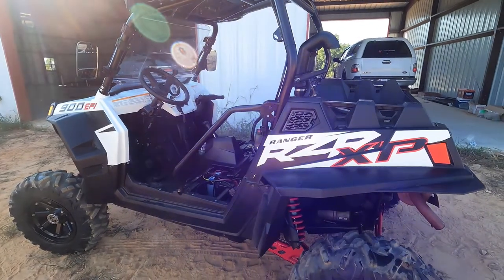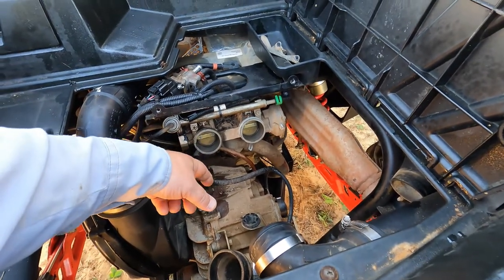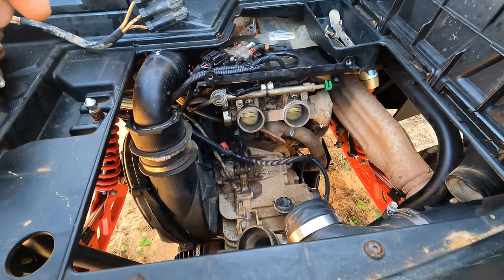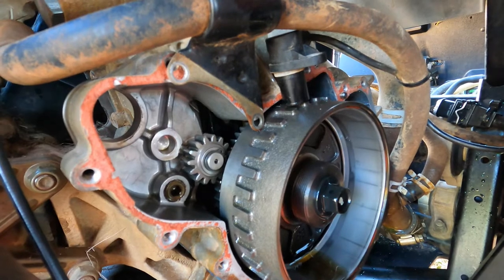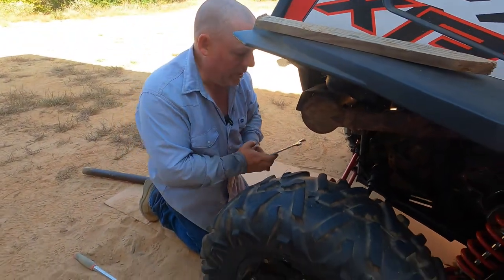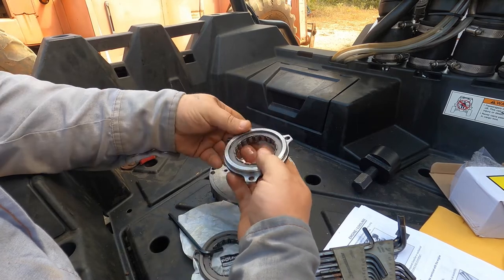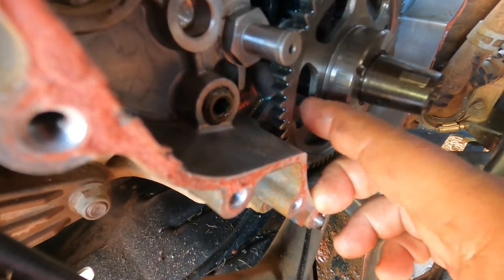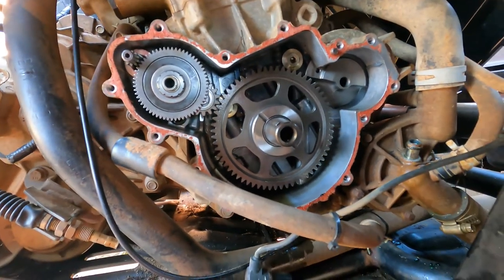2011 Polaris 900XP RZR, Starter Spins but Doesn't Engage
Helping a neighbor troubleshoot and repair 2011 Polaris 900XP RZR